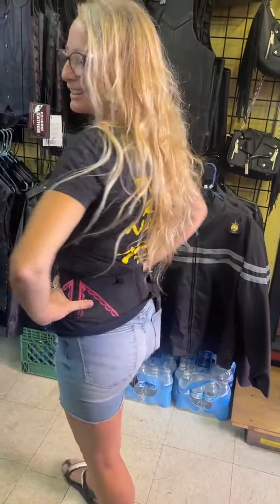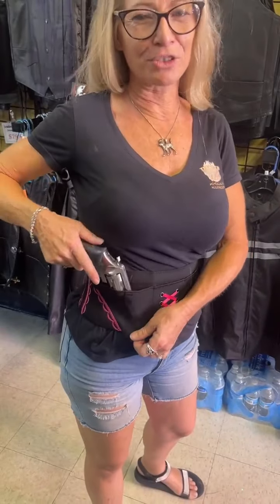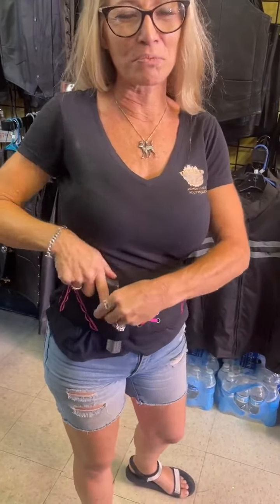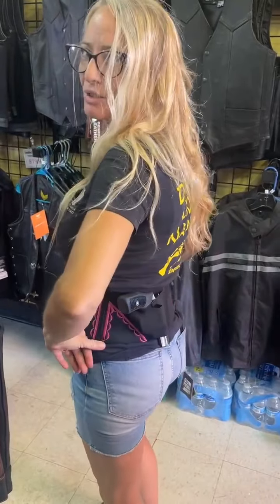CCW Corset - Ladies Concealed Carry Gun Holster, Corset Style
Right handed, left handed - front or back carry, this Ladies CCW (Concealed Carry Weapon) gun holder, corset style is the perfect accessories for any armed woman.  Super Sexy and Super Essential!